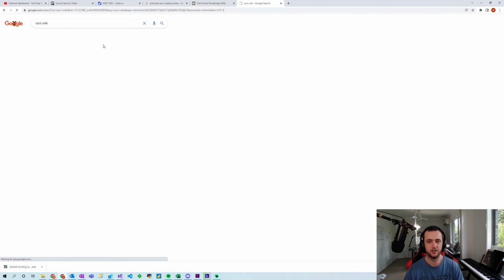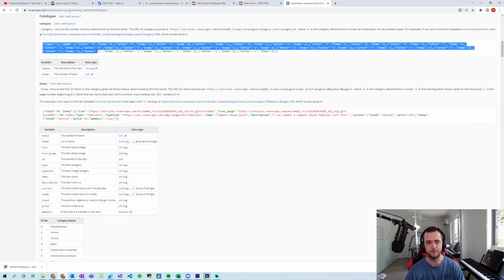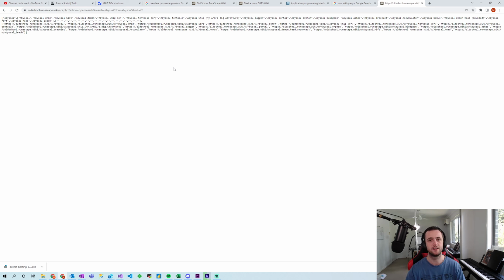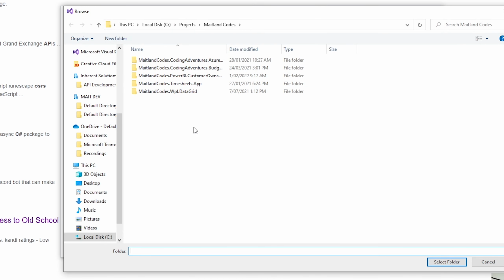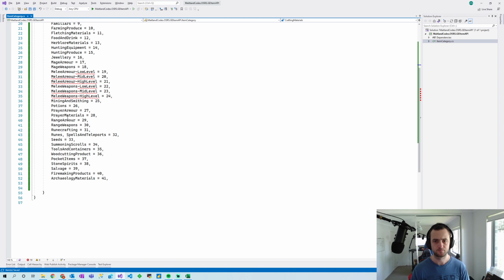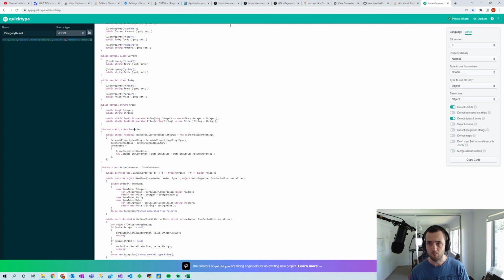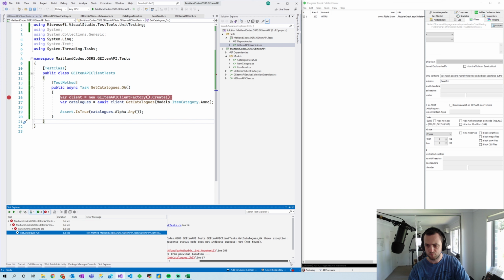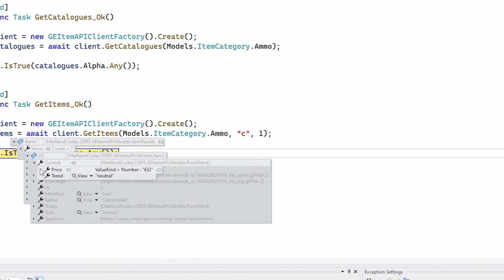OSRS Shop to GE Profit Flipper Tool - Part 1 | Making an Item Database C# API Client | .NET 6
The beginning of a series where I develop a tool which finds items able to be bought at in-game shops and flipped for a profit on the Grand Exchange!

This is part 1, where I develop the C# API Client for extracting item information & grand exchange prices.